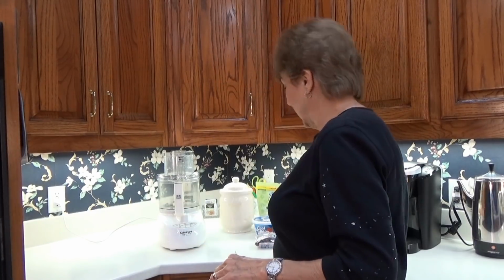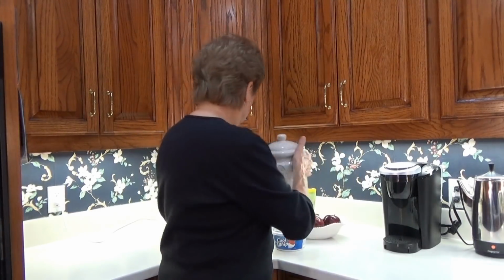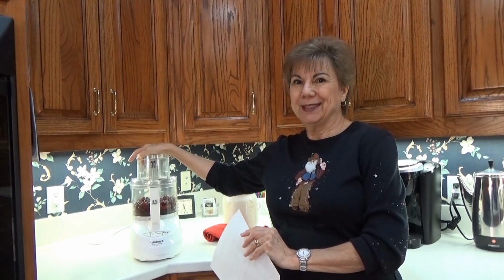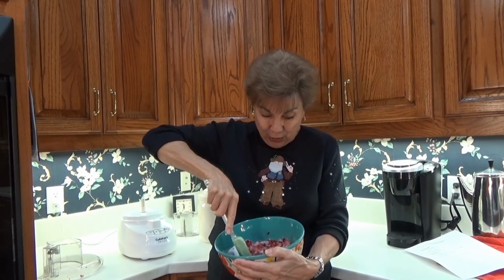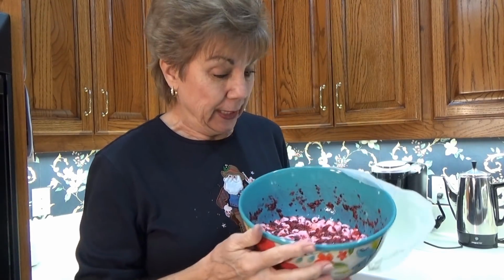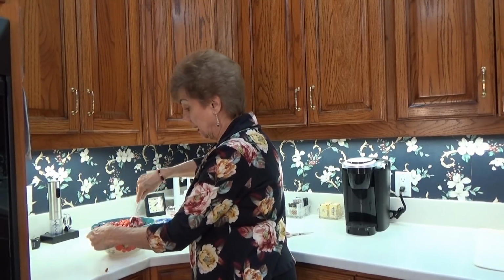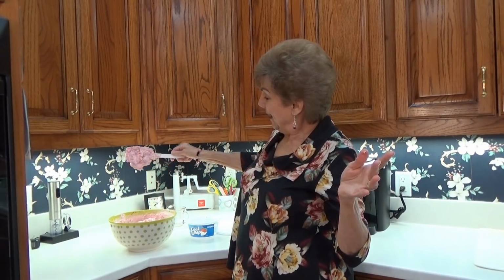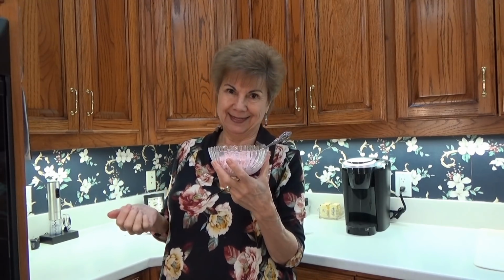Cranberry Salad Recipe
Several of my subscribers requested that I show you how to make this recipe.